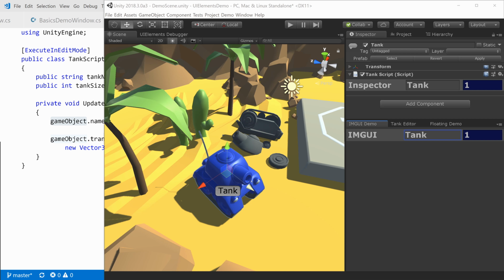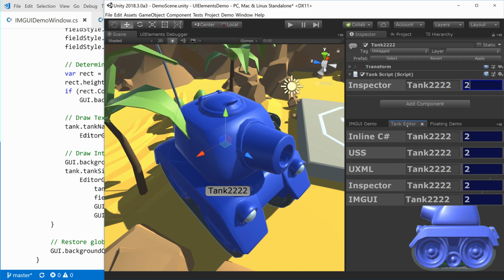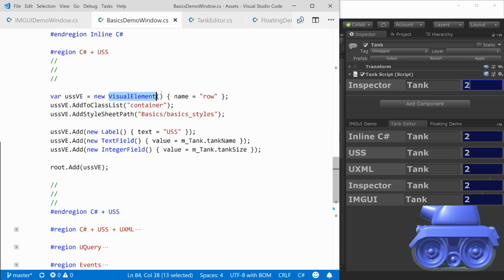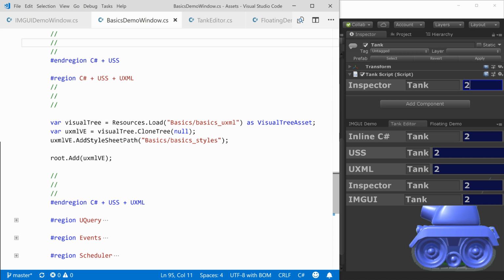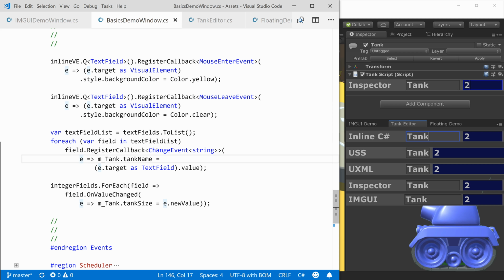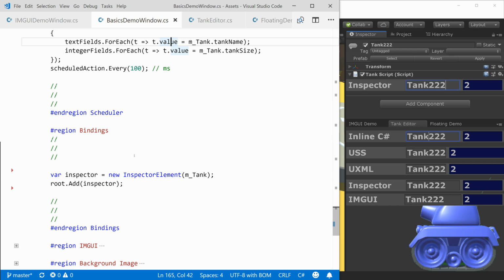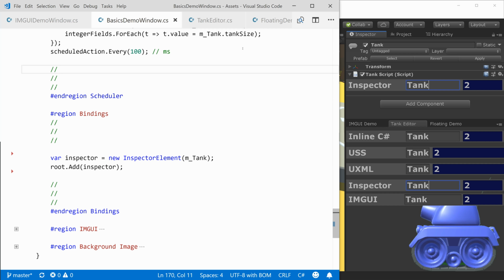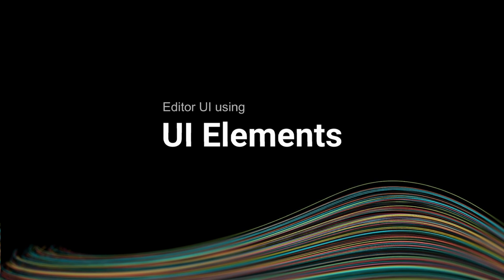Intro To UIElements (2018.3 - Experimental)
Brief introduction to UIElements, a new retained-mode UI framework for Unity set to come out of Preview in 2019.1.